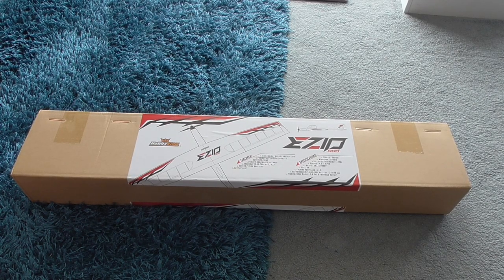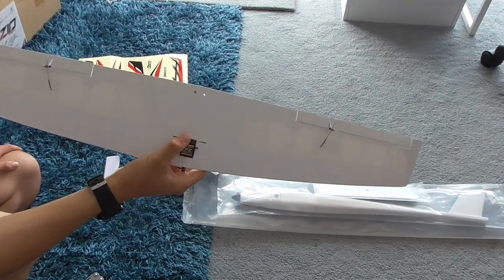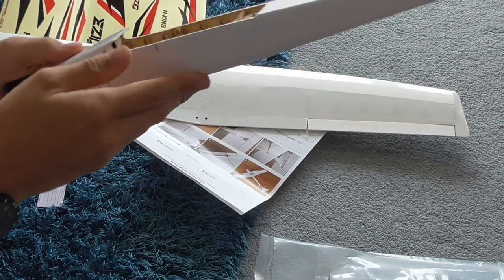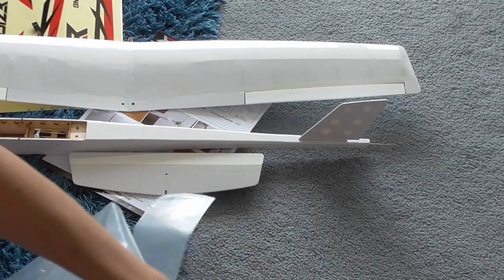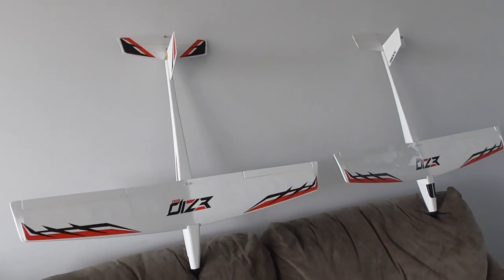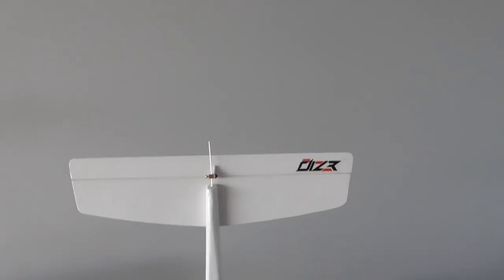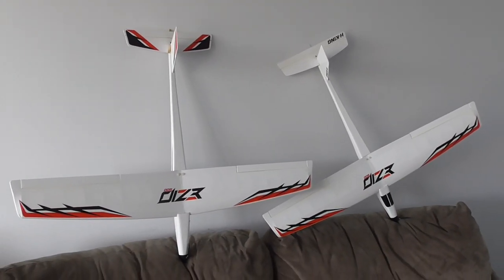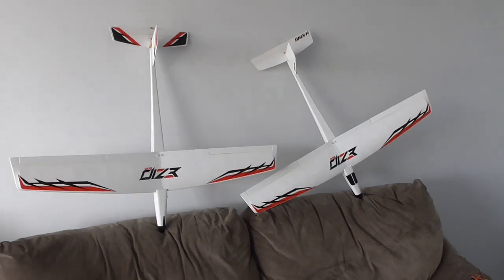HobbyKing EZIO 800 Motor Glider Unboxing & Review!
5/10. Cool model, but not worth the $75 USD price tag. Good thing we got it on sale!

This video was not paid for in any way by Hobbyking Hextronic Ltd.